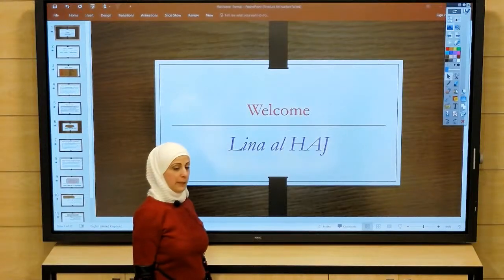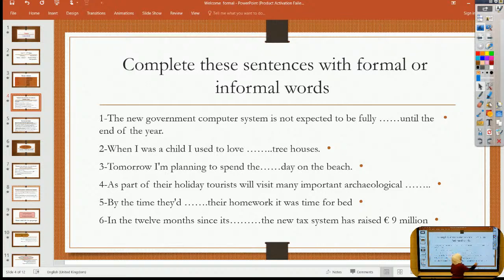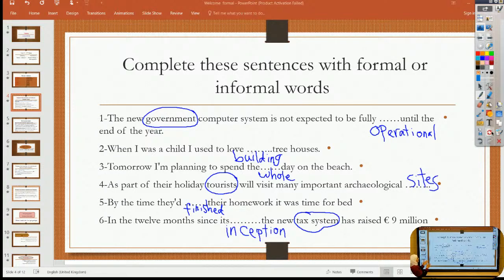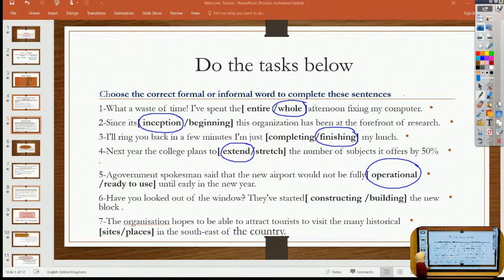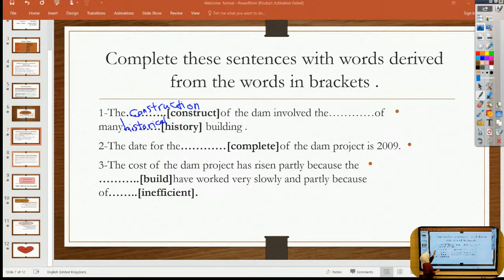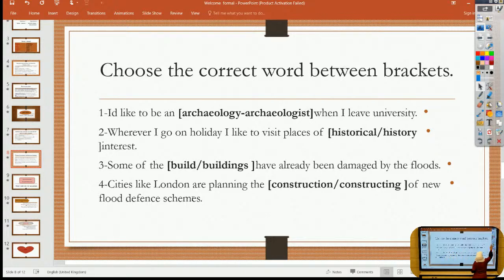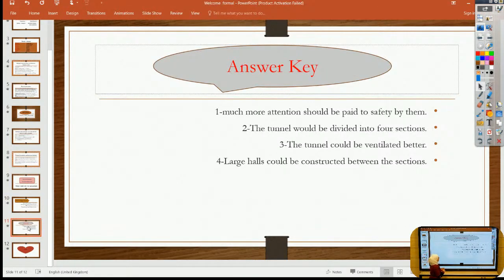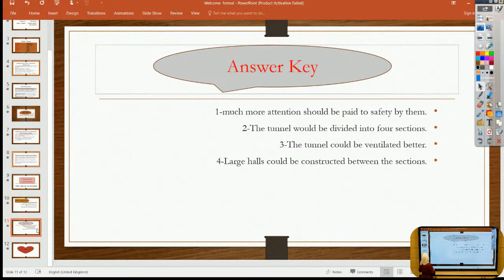الثالث الثانوي _ لغة انكليزية _ unit11 Formal /informal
الصف : الثالث الثانوي